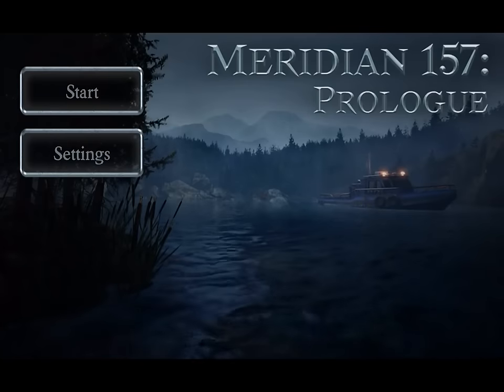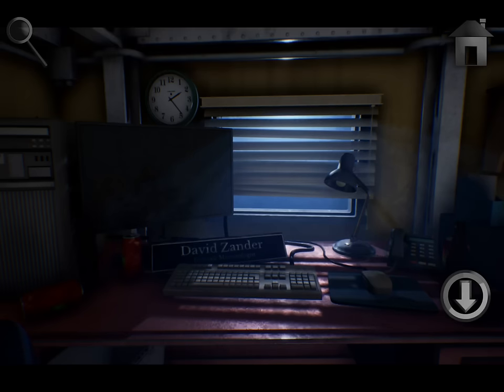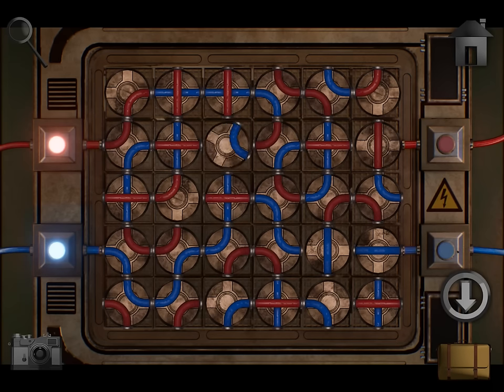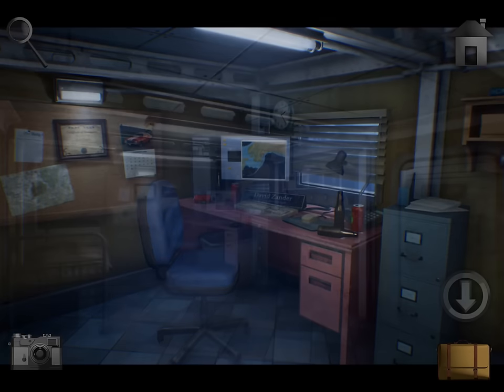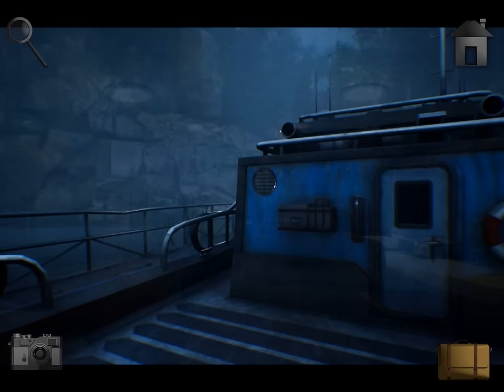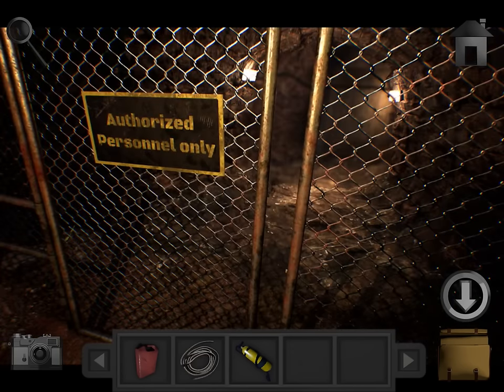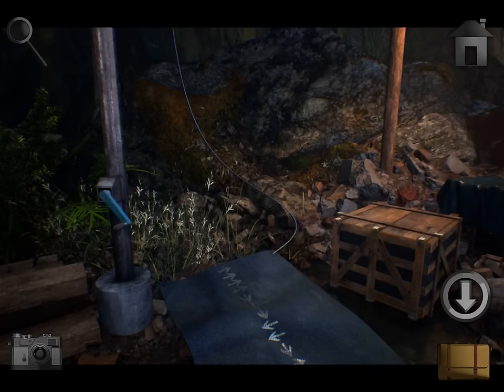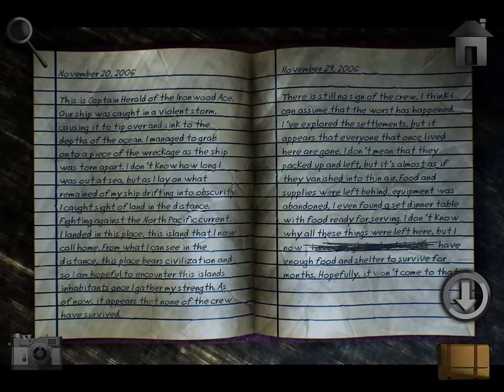Meridian 157: Prologue - Complete Walkthrough Guide & iOS / Android Gameplay (NovaSoft Interactive)